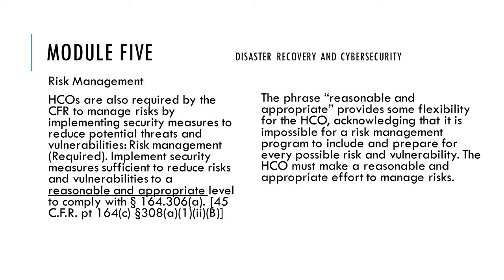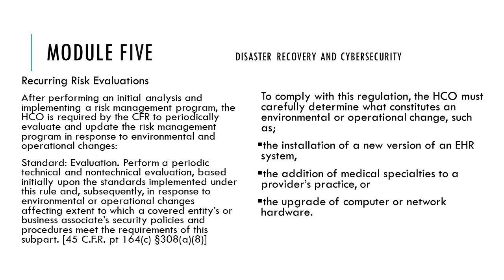HCA 316 Module 5 Video 1